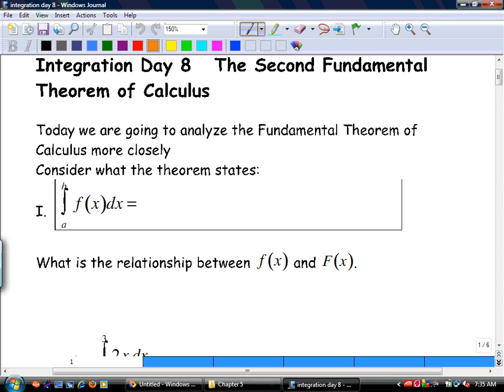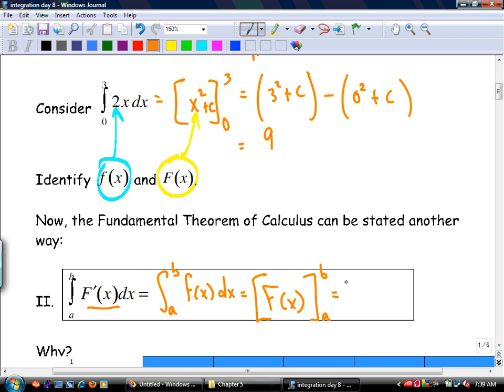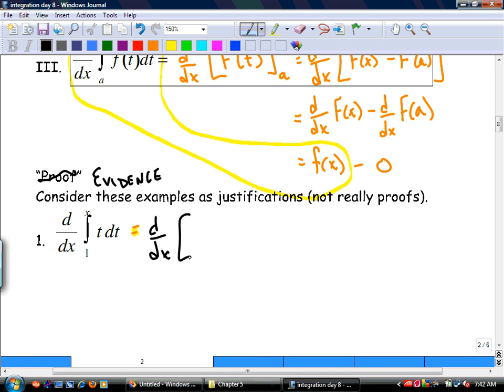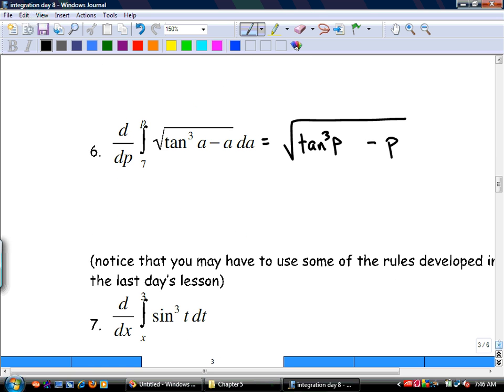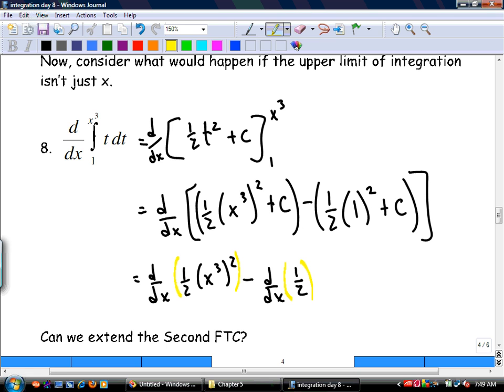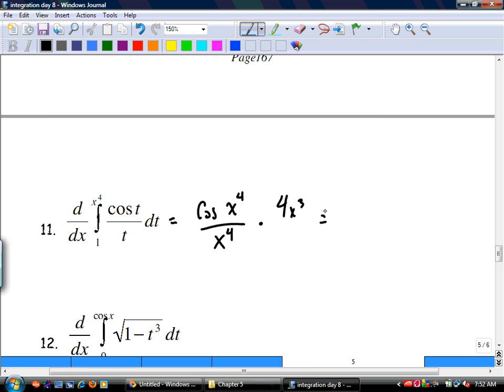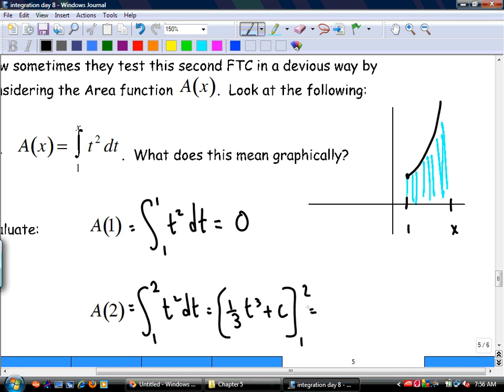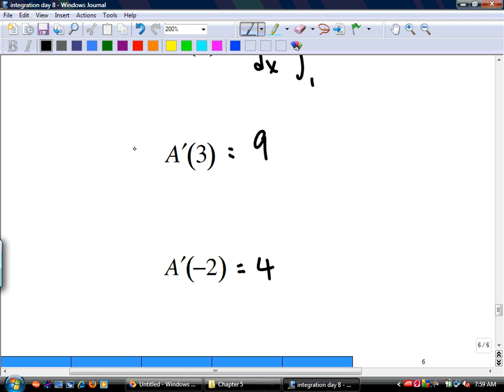integration day 8